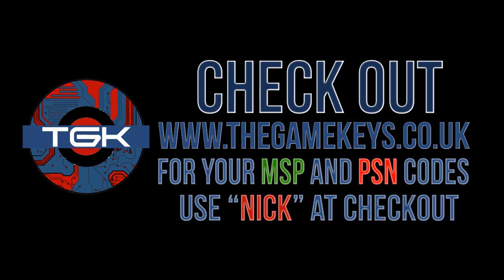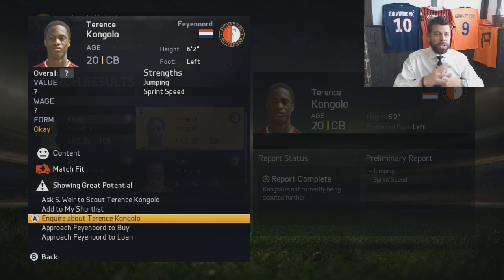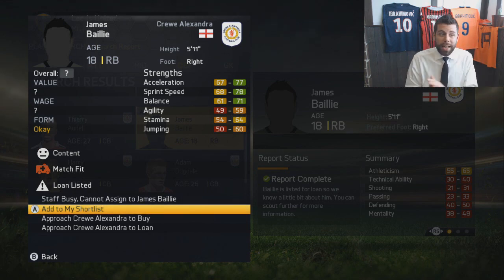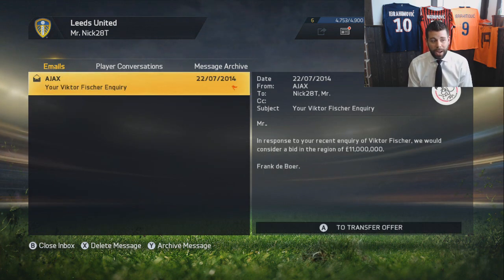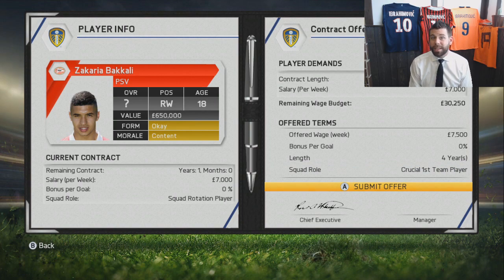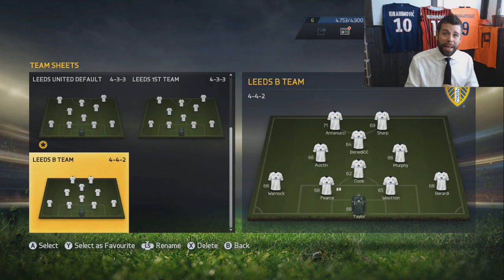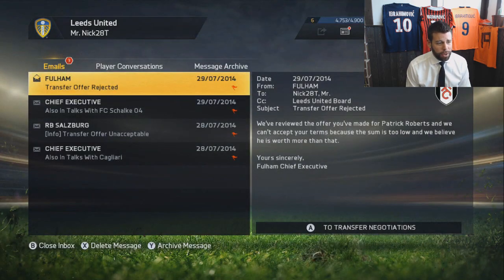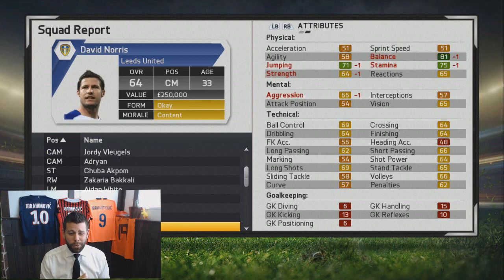Leading Leeds - FIFA 15 Career Mode #2 - DISCOVERING TALENT!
Brand new Leeds United FIFA 15 Career Mode! I am proud to finally bring this series to you guys as it has been asked for for a while. I will need YOUR help in this career mode journey, as I have never really played Career Mode before.

I will be playing/siming the games depending on their importance. Financial strictness will be on Moderate, Game play difficulty will be on world class and then Legendary after a few weeks. I will be trying to sign players on good deals from expiring contracts or Players With Very High FIFA 15 Career Mode Potential

I will be trying to return Leeds United back to the glory days of the Barclays Premier League and Champions League Football! Can we do it? Let's find out! So far I have inquired about Chuba Akpom, Zakaria Bakkali, Kongolo, James Baille, Bilal Ould-Chikh, Richairo Zivkovic, James Ward-Prowse, Viktor Fischer, Kongolo, Patrick Roberts, Karim Rekik, Valentino Lazaro, and more!